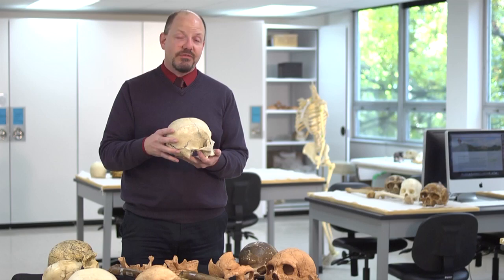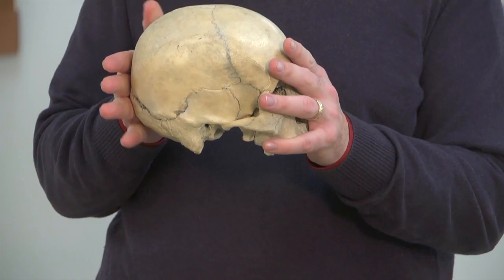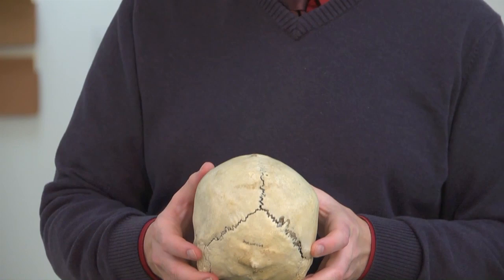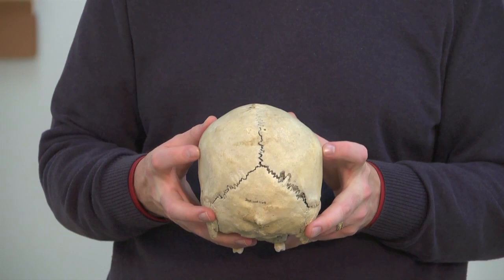Laboratory session with Neandertals